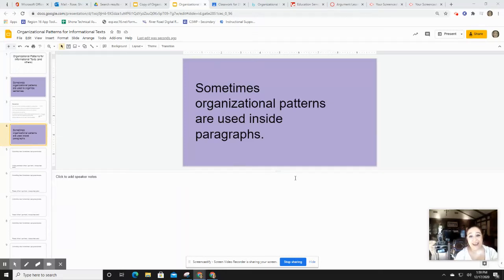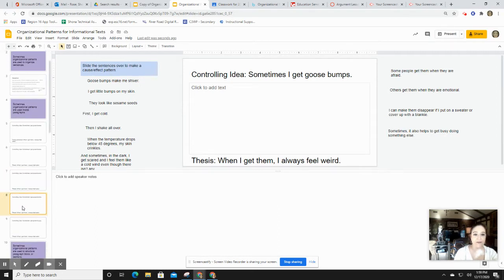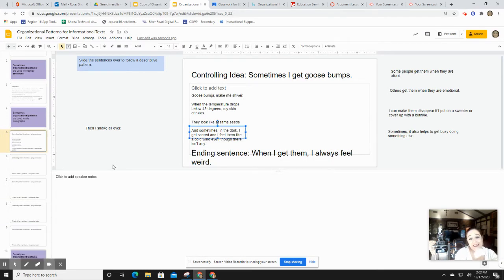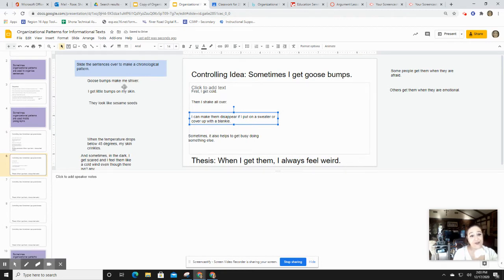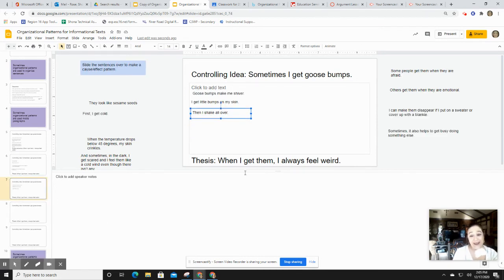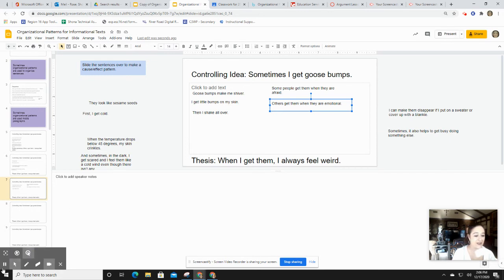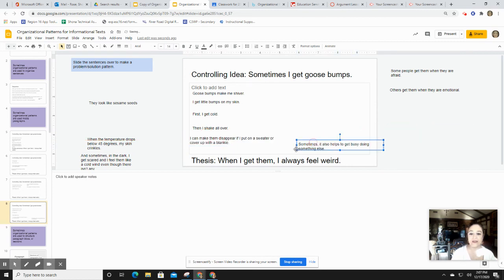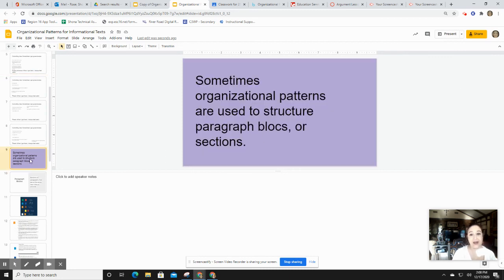Organizational Patterns in Paragraphs